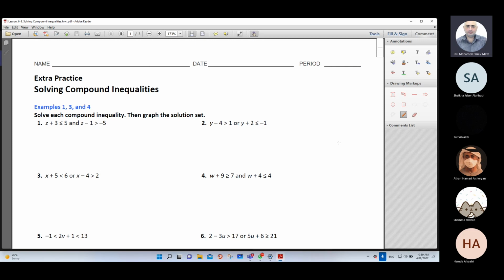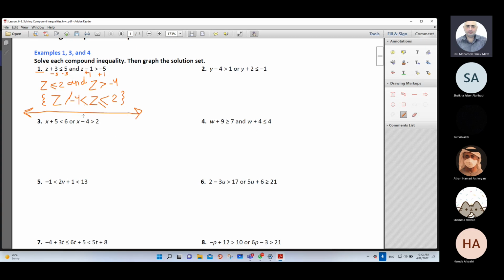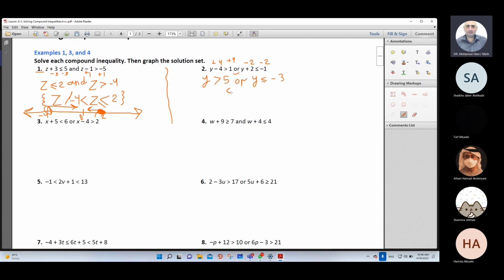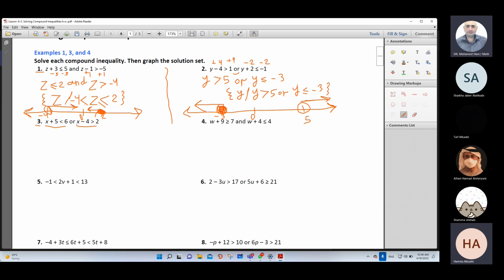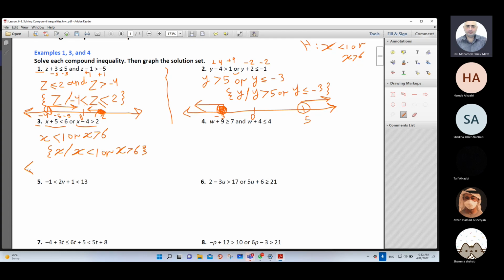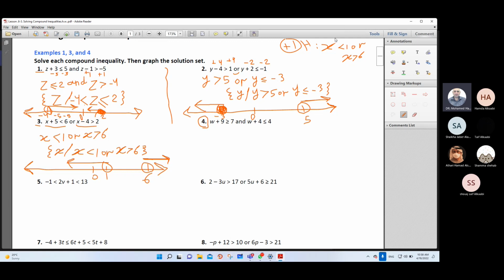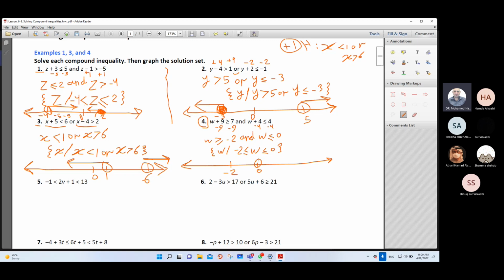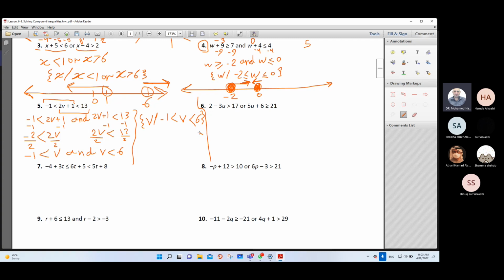Solving Compound Inequalities.